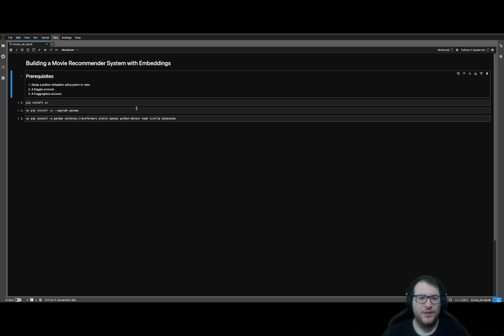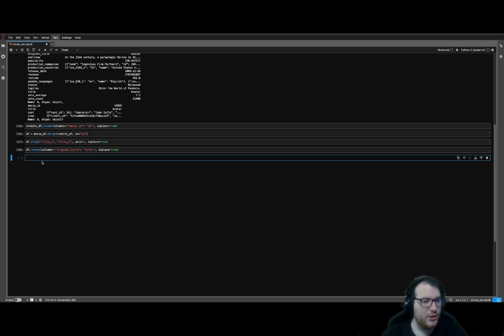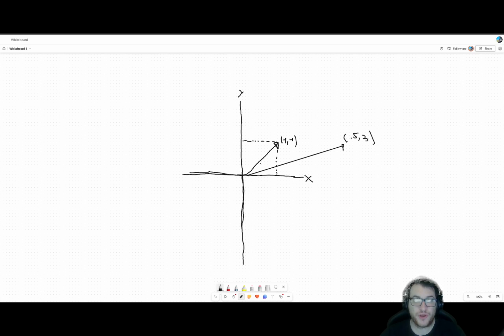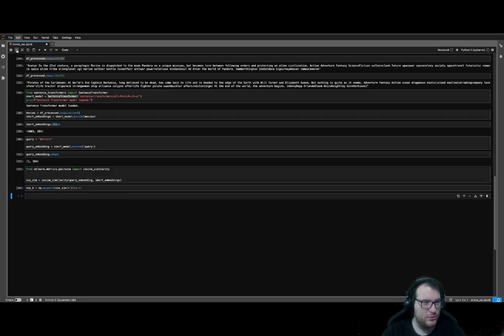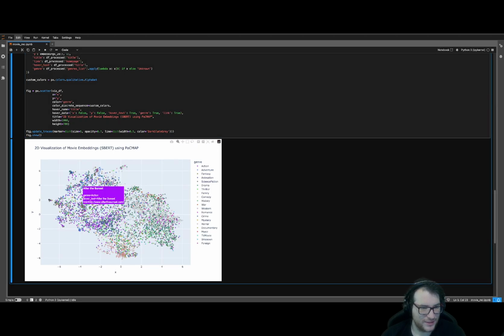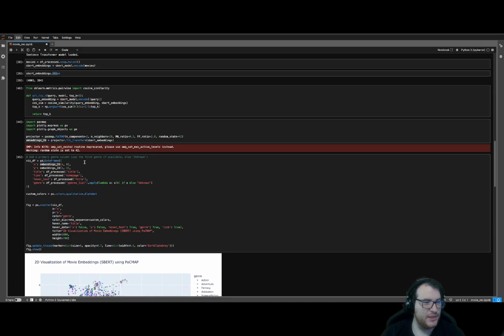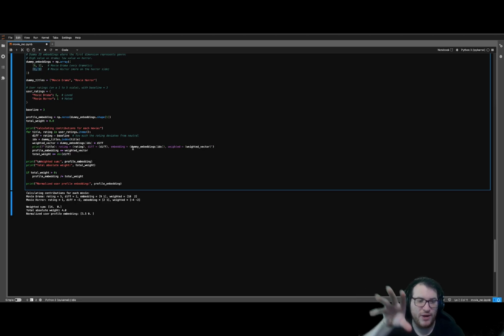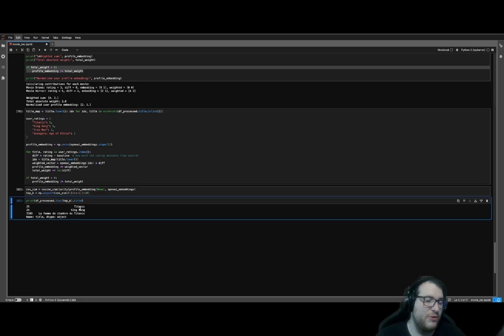Build an AI Movie Recommendation System with Embeddings | Python Tutorial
Learn how to build an AI-powered movie recommendation system from scratch using Python and embeddings!
This hands-on project is ideal for Python learners interested in AI, NLP, and recommendation systems.